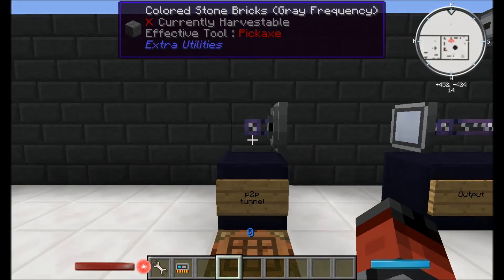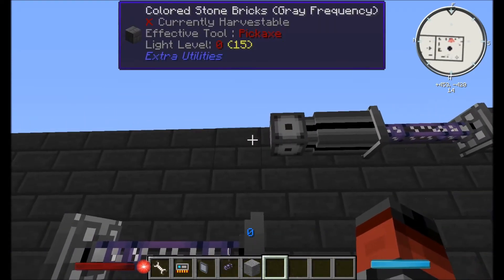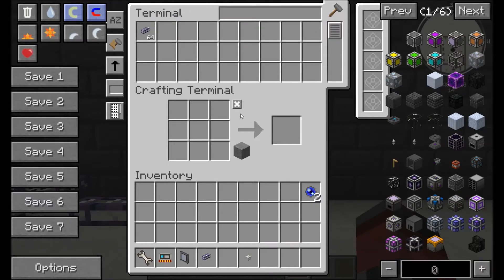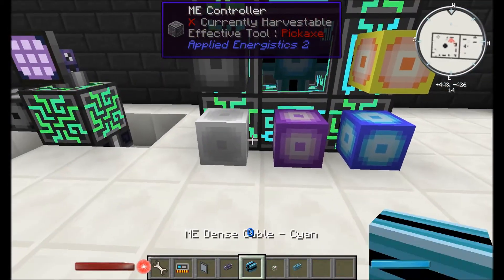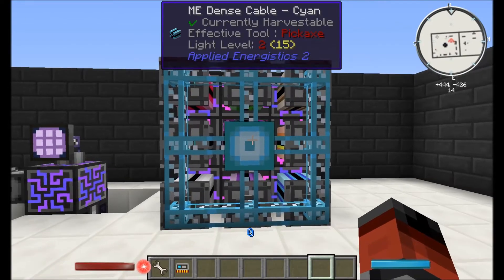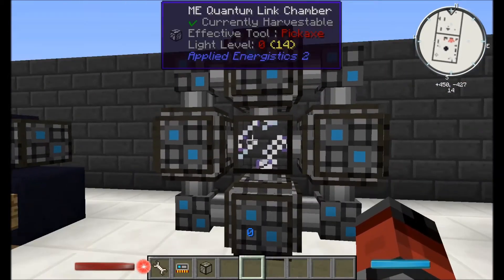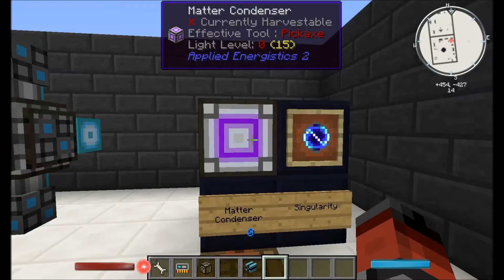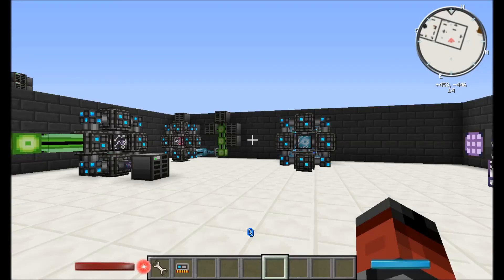Minecraft FTB Applied Energistics 2 Tutorial - p2p, Singularity and Quantum Linking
A video tutorial for Applied Energistics 2 mod using the ATLauncher, that will show the process of setting up  and using p2p tunnels, making singularities and quantum linking.

A comment and like would help lots.